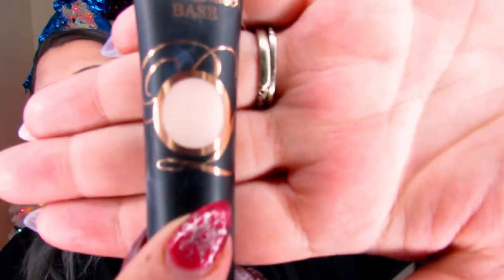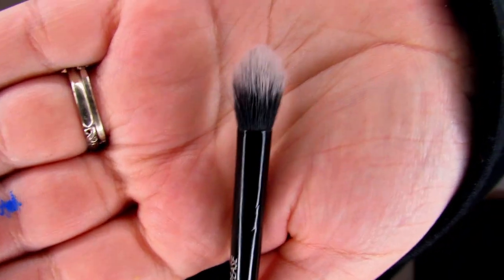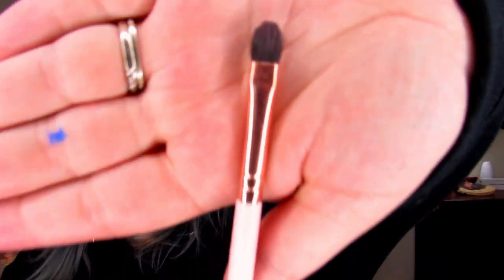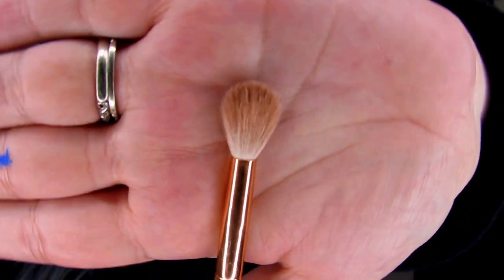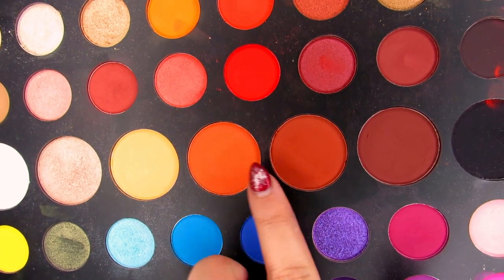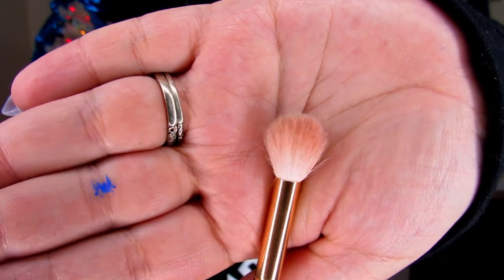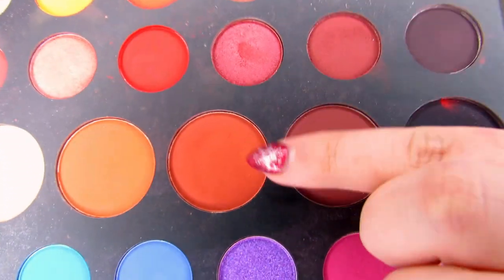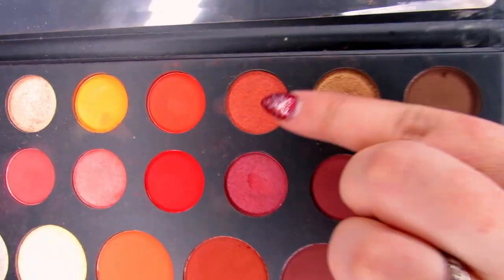~ 12 Days of Christmas ~ Day #8 | Gingerbread Eyeshadow Tutorial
Hello, my beautiful Butterflies! On today's 12 Days of Christmas video, I am creating a Gingerbread eyeshadow look. Gingerbread men always bring back the memory of Christmas as a child, so I really enjoyed bringing that memory through an art form as an eyeshadow look to share with you all.

Lets Chat!